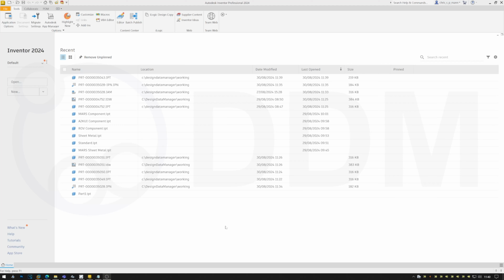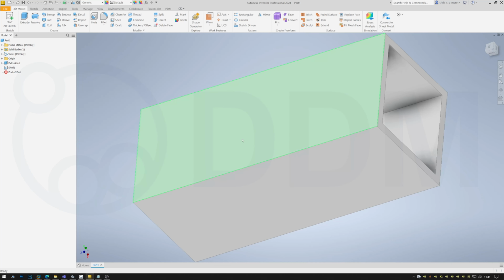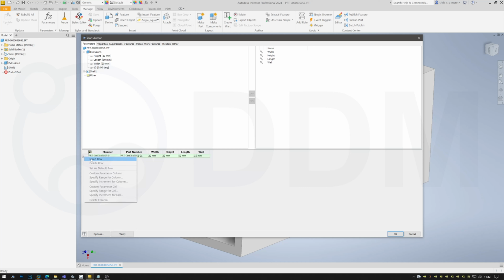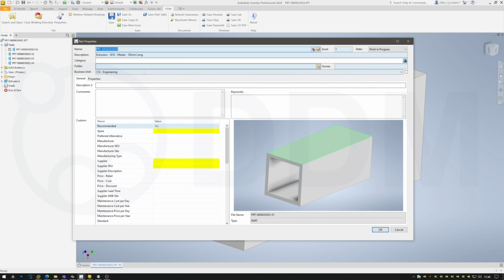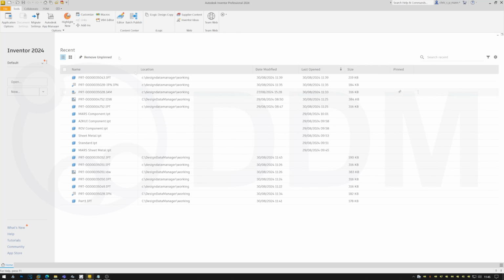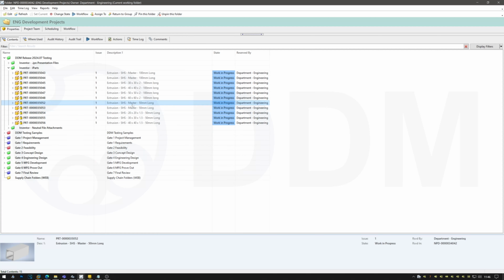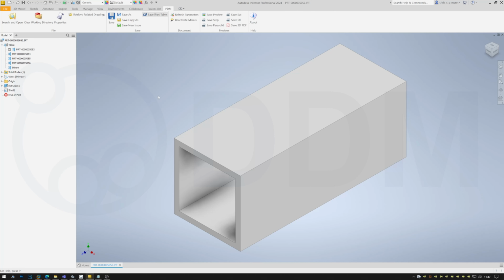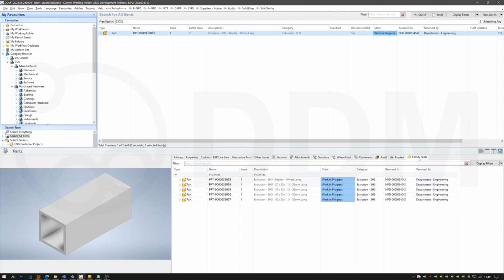DDM Release 2024.07 - Inventor iPart Family Table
00:00:06 - DDMC 9590 - Inventor - Support iPart table Parts

DOC-00016578